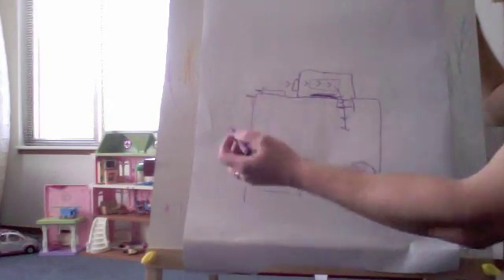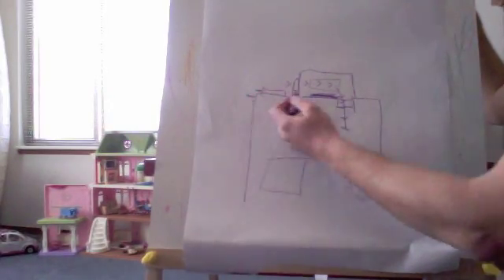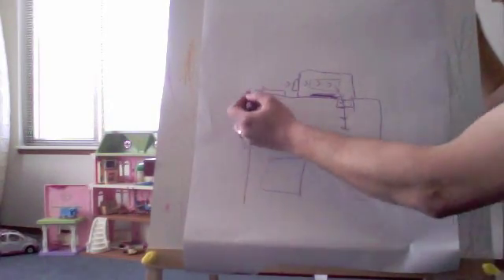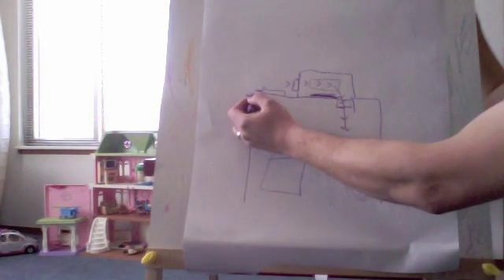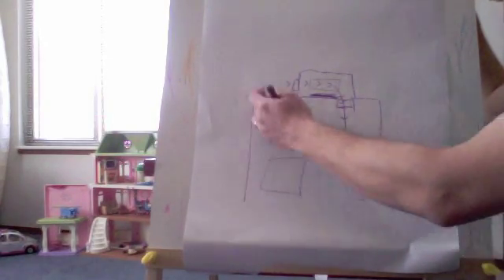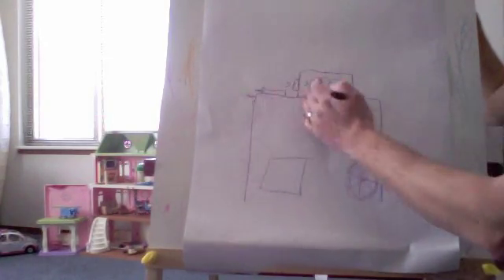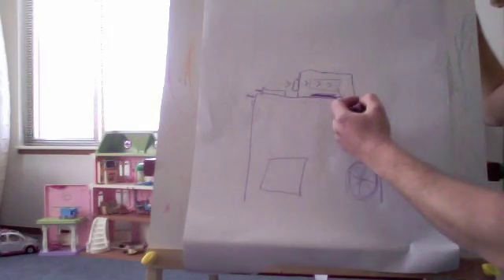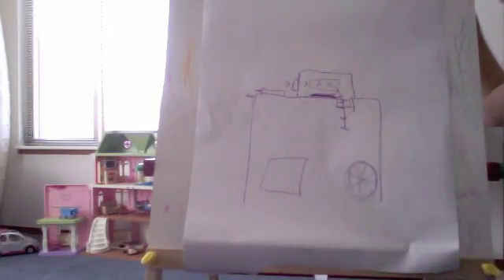Roasting and Air-Flow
Talking about airflow and how it is utilized in different styles and models of roasters. I don't cover every style but mostly I'm trying to get a simple point across about airflow and energy. It's a little quiet, sorry.